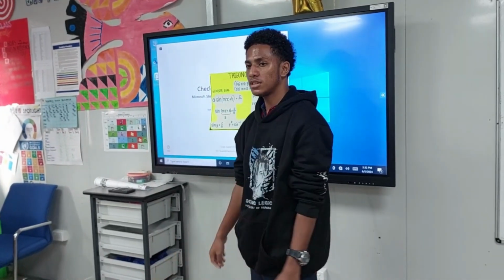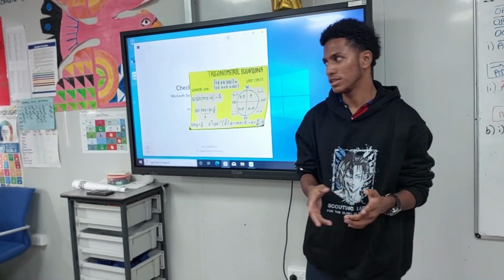How and when do we use Trigonometric Equations?